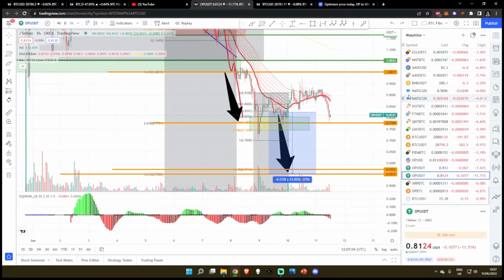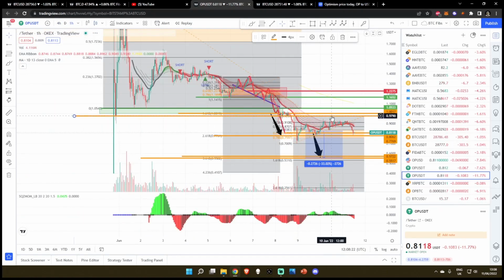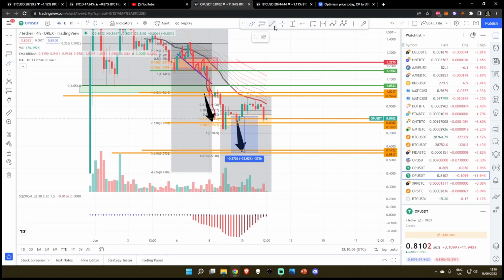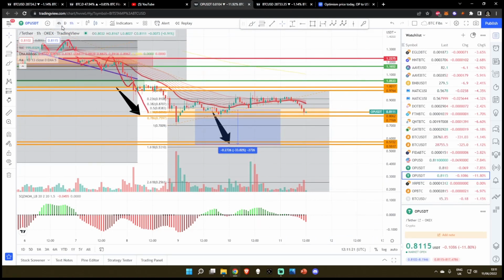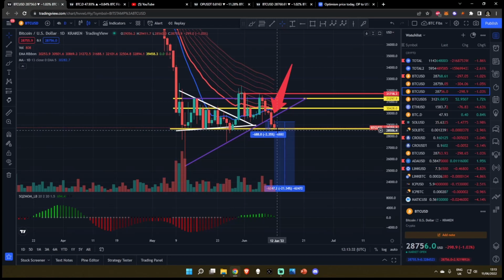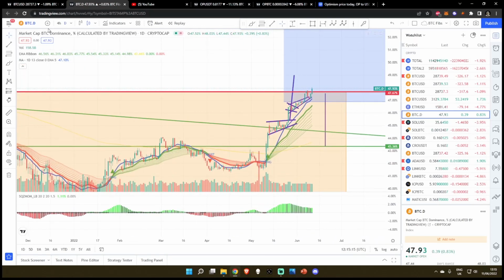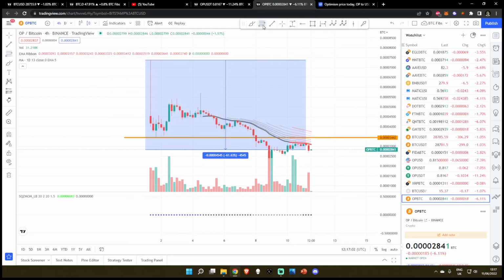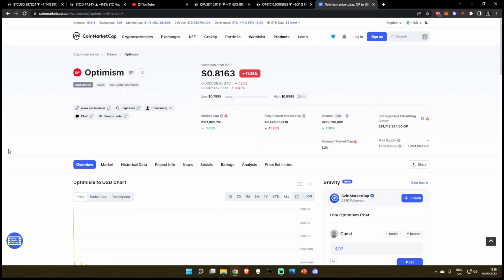Optimism OP: Harsh Rejection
Optimism OP: Harsh Rejection - Crypto Technical Analysis and Price Prediction